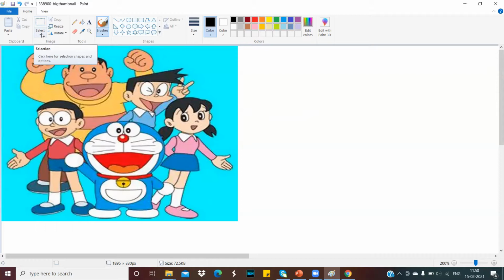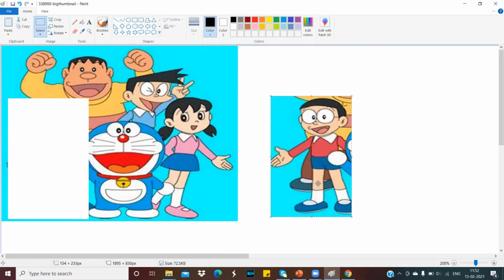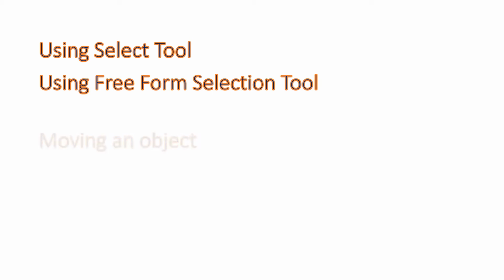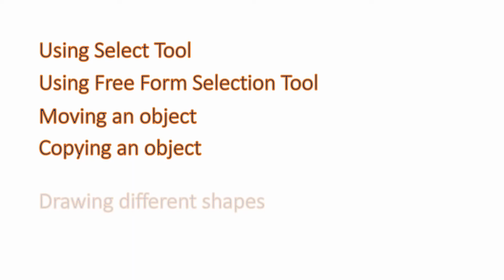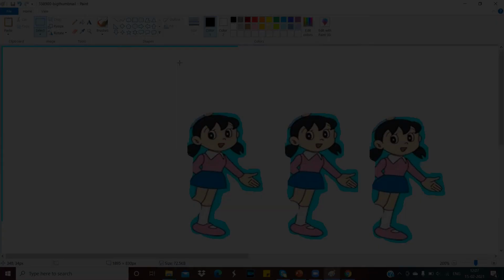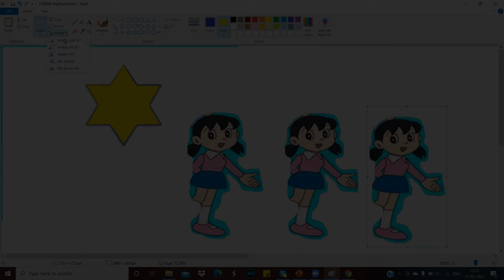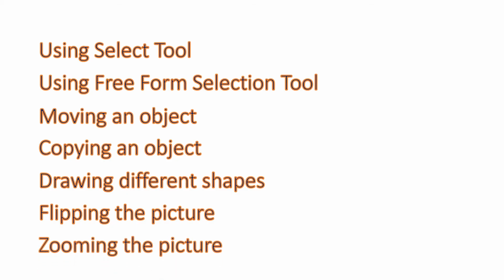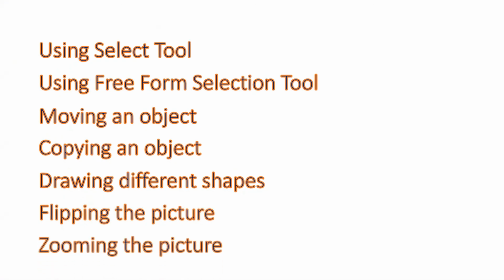Working with Paint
It explains How to use the free form selection tool, cut , copy and paste in MS Paint.

computer class
class 3
mspaint
ms paint editing
beginners
basic computer
computer basics
learn basic computer
editing in mspaint
mspaint tutorial
paint tutorial windows10
learn ms paint
learn paint
painting
ms paint tutorial for beginners
how to use paint to edit pictures
first class in computer
what is ms paint
computer
laptop
computer basics
computer knowledge